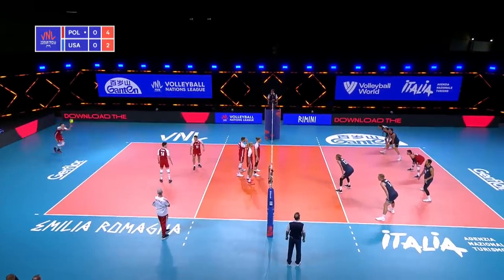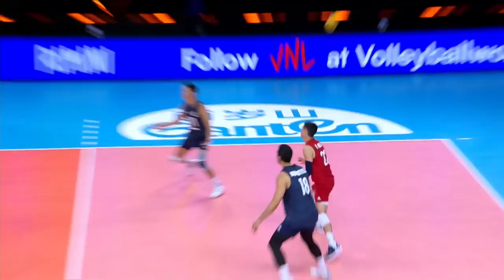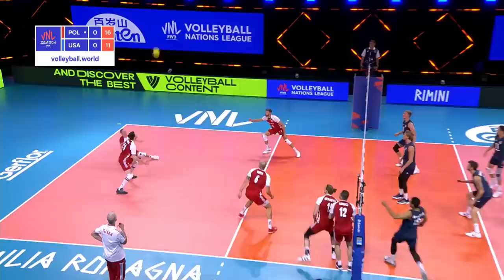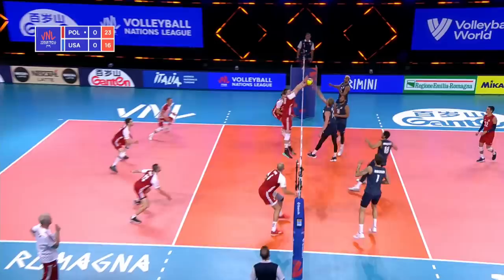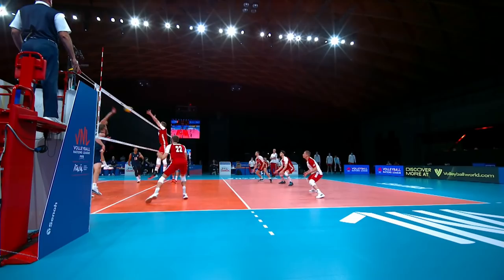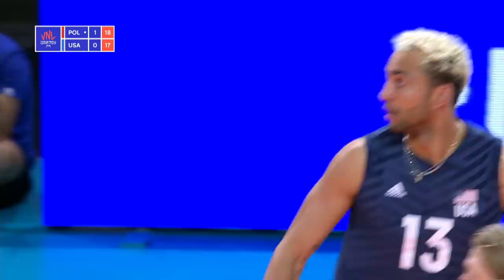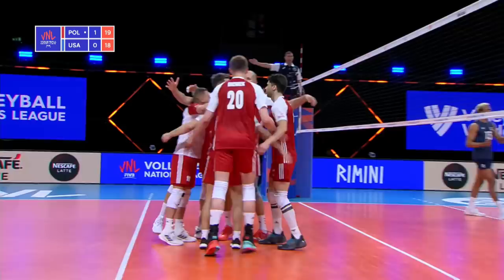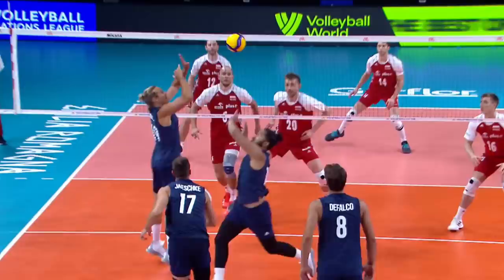Poland vs. USA | VNL 2021 | Highlights | Mateusz Bieniek vs. Matthew Anderson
| Poland stunned 2019 silver medallists USA with an emphatic 3-0 win at the 2021 FIVB Men's Volleyball Nations League.

Here's the reaction after the game, from the virtual Mixed Zone:

Matt Anderson (USA): "I really didn't know what to expect - my first time playing at the VNL, my first time playing in a match since the pandemic outbreak in Italy since last spring, so like 15 months since I was on the court. It was a tough game. Poland came out and they served really tough and made some big plays in the beginning of the first and second set. They put us in a difficult spot, but I think that we were responding at this time. We found some energy to rebound."

Jakub Kochanowski (Poland): "I wouldn't say that we played perfectly, but for sure we will have a lot of confidence after this victory, because it's not like the USA are not playing with the best team they have so they don't play well. It's always a tough battle against them and for sure we are very happy that we could show our quality and beat them pretty easily. Even though we had some troubles in the second set we could handle the situation and win 3-0. I didn't expect it, because I was prepared for a five-set battle."